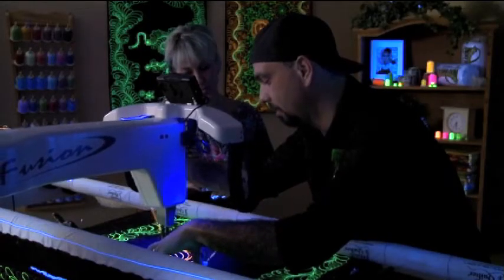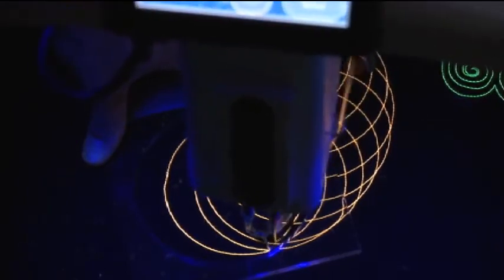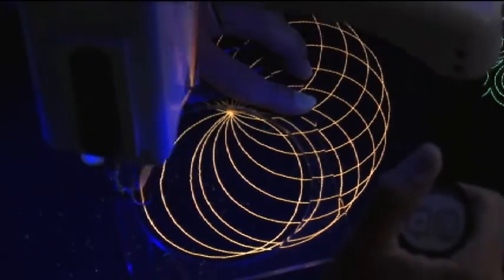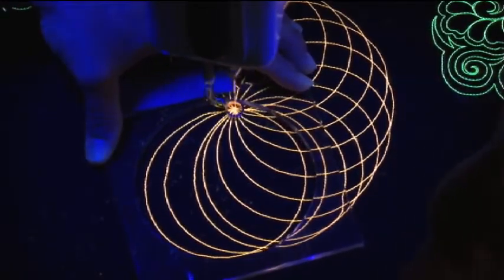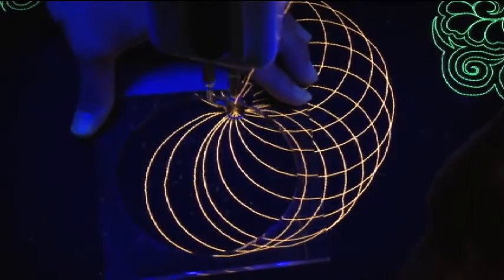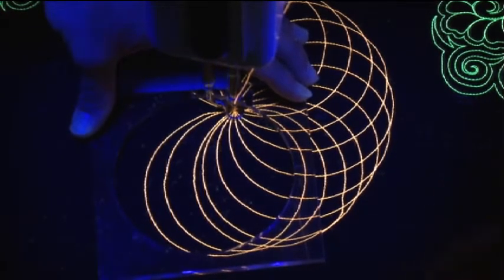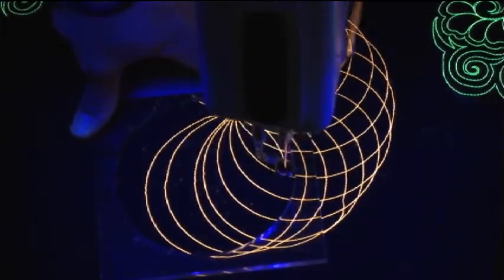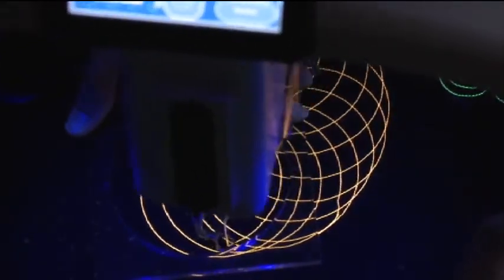Quilt It! Creating a Spirograph Pattern in the Dark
It's back to quilting in the dark with Dusty Farrell using YLI's glow in the dark threads. He's making an intricate Spirograph pattern which is easily accomplished using the Quilters Rule Nested Circles tool. He sews around the template moving it just &frac1/4; inch each time. The tool does all the work keeping the hopping foot along the edge. It makes concentric circles forming the quilt's center medallion. To watch this great quilting video and many more,